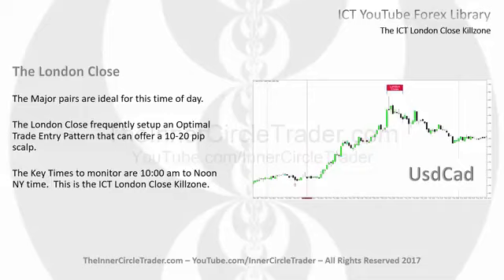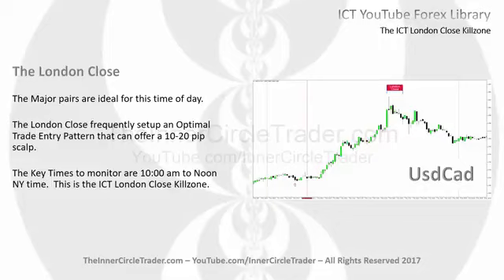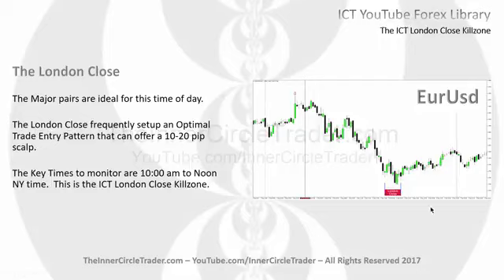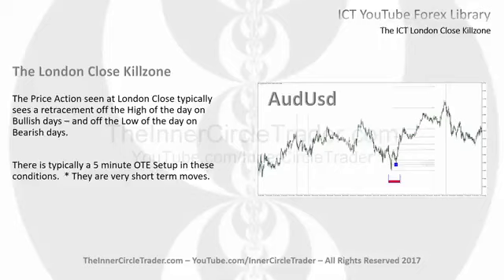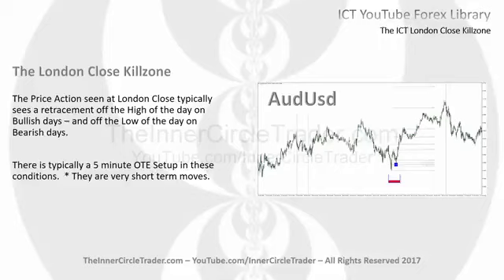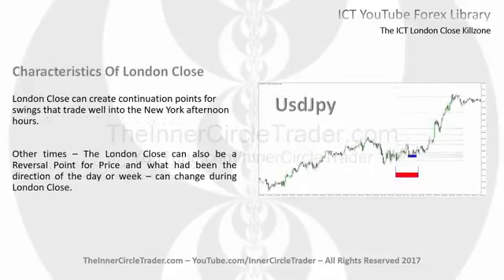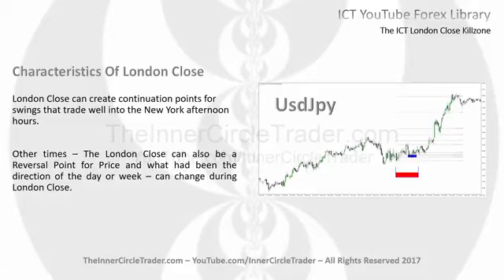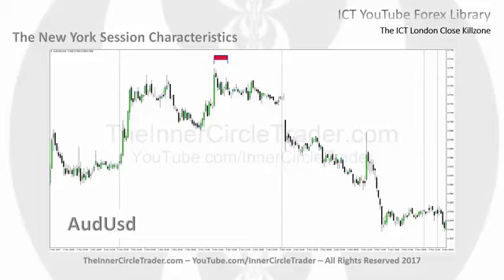Best of ICT Time and Price Theory